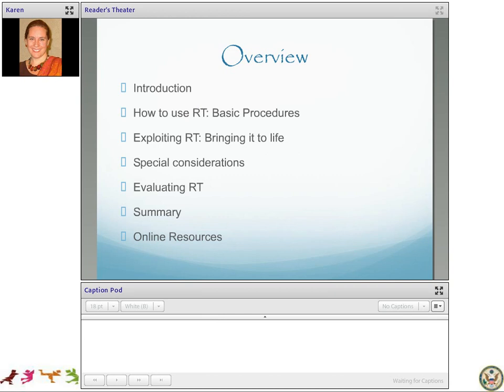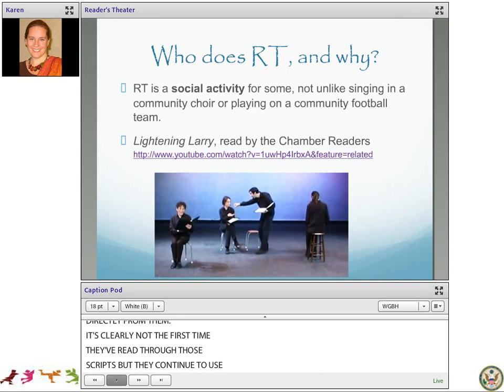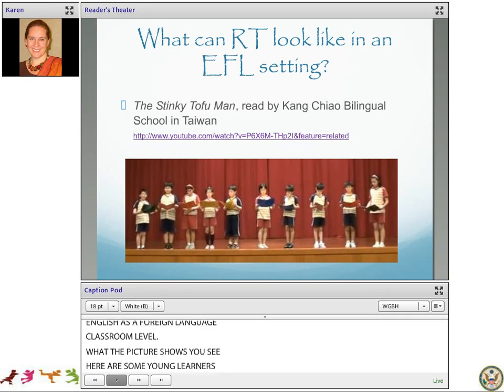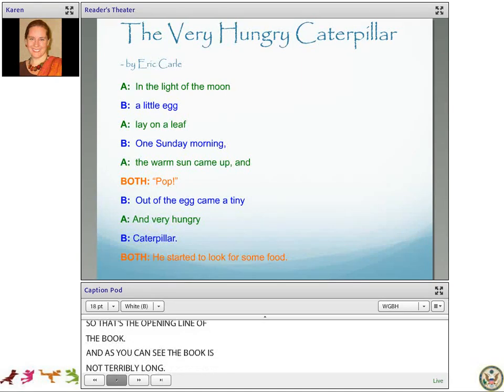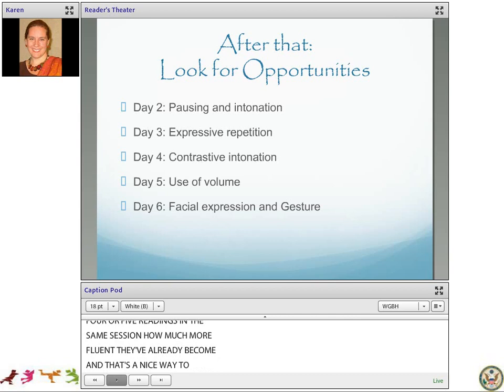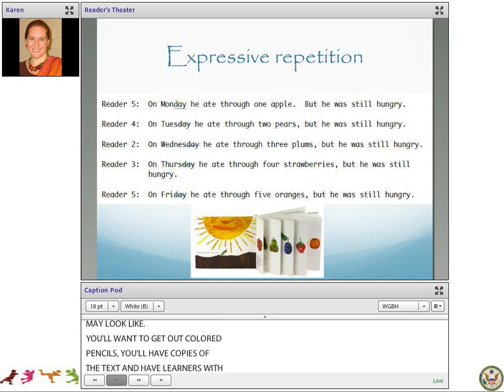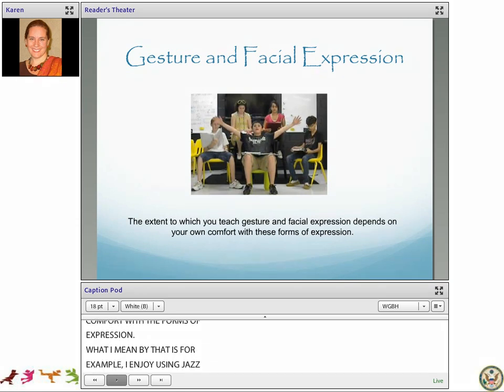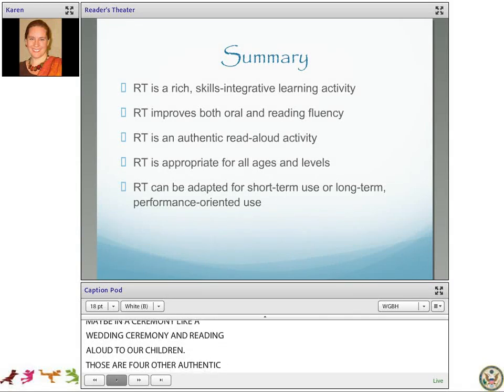Introduction to Reader's Theater for EFL Classrooms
Readers' Theater (RT) is an oral presentation of drama, prose or poetry by two or more readers. Readers first read and familiarize themselves with the original text, then transform it into a script involving several characters. The script is then prepared and performed for an intended audience.

RT is a rich social activity that EFL learners enjoy; it offers built-in scaffolding (scripts) and strengthens both oral and reading fluency.